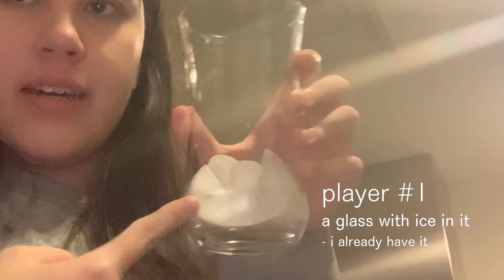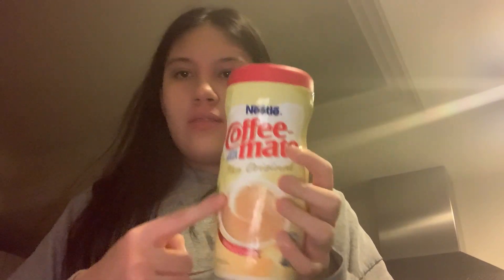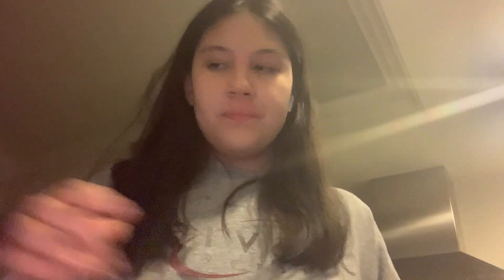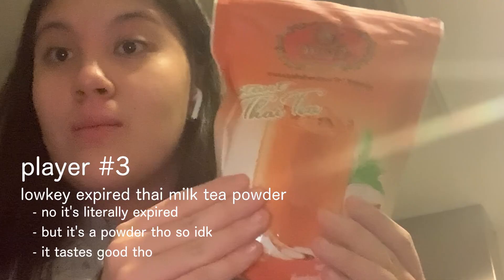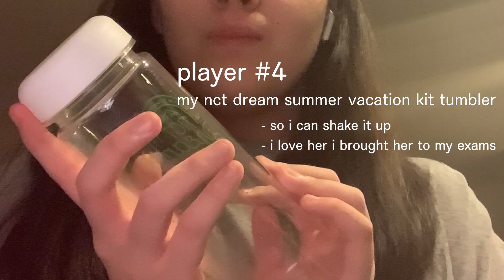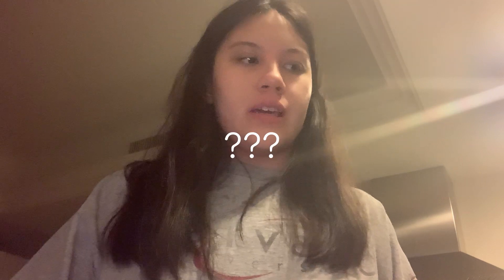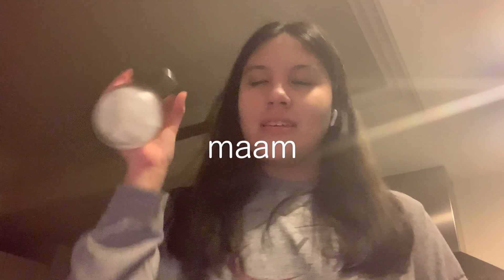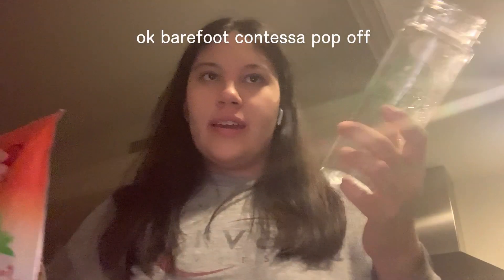thai milk tea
I- I don’t even know but please enjoy

miel